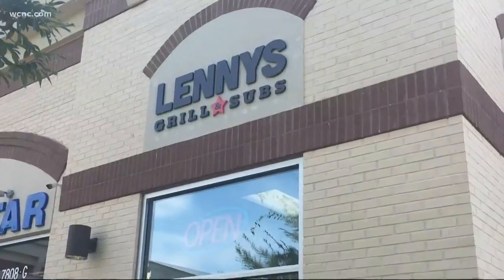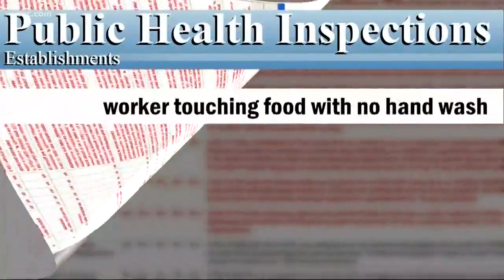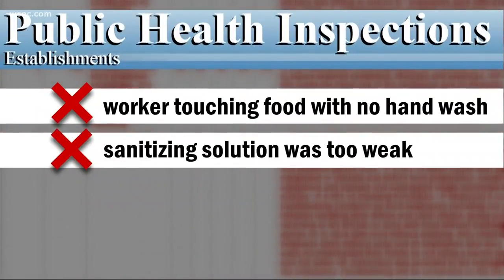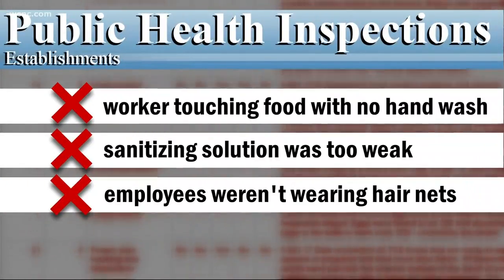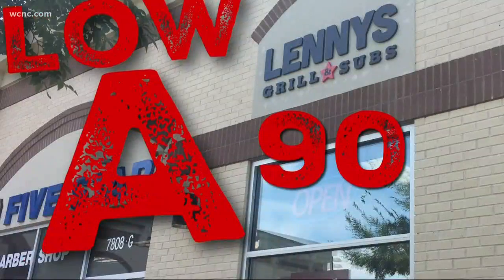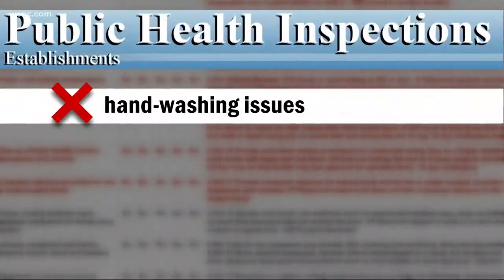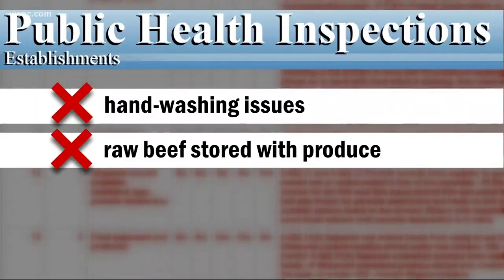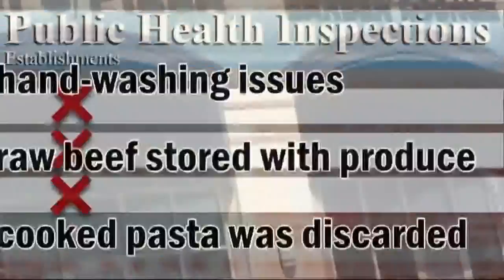Employee at popular sandwich shop handled food without washing hands, report says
Washing your hands is one of the simplest and most important tasks for restaurant workers. But it seems to be a problem for several Charlotte eateries.